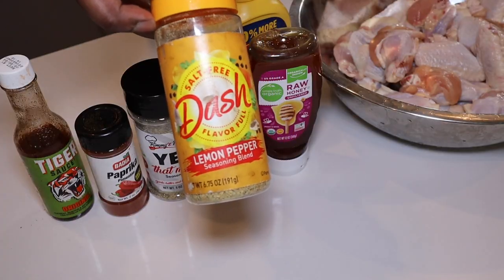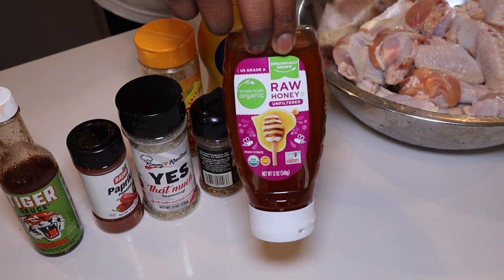SPICY HONEY LEMON PEPPER wings you NEED to make TODAY!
My name is Cordarrius, host & owner of Cord & The Kitchen. Today, we’ll be making the CRUNCHIEST Sweet & Spicy Lemon Pepper Steppa Wings! Literally so easy and simple.

FYI… apologies on the video. THIS exact recipe is not in the cookbook. There was an issue during editing. There are several other delicious wing recipes in the books for you to enjoy.

Kitchen Culture Hardcover

Seasoned With Soul Paperback: Seasoned with Soul: 55 Recipes & Reasons to Cook at Home

FB @ Cord & The Kitchen

Ingredients

•2 lbs chicken wings, separated into drums and flats
•1 cup Cornstarch
•1 cup All purpose flour
•Avocado or vegetable oil

Seasoning & Sauce

•2 tsp Smoked paprika
•2 tsp unsalted lemon pepper
•2 tsp Kickin chicken seasoning
•1/2 cup Tiger sauce
•1/4 cup Honey
•2 tbsp Mustard